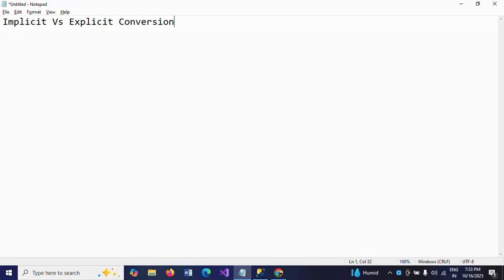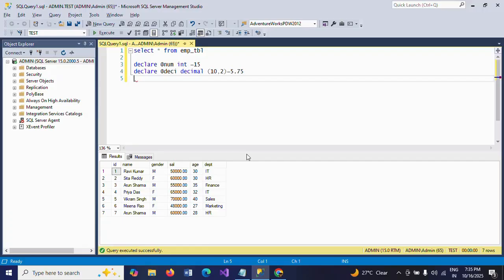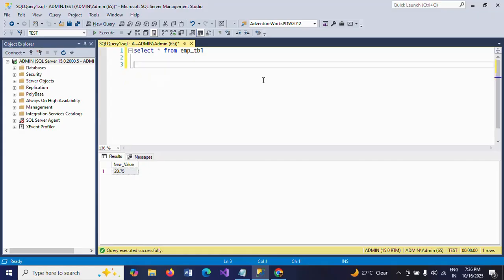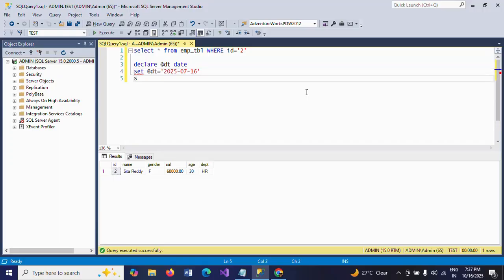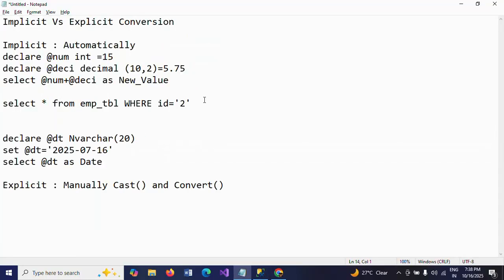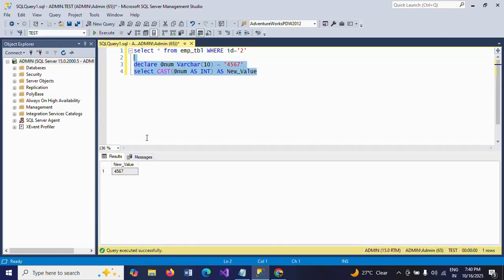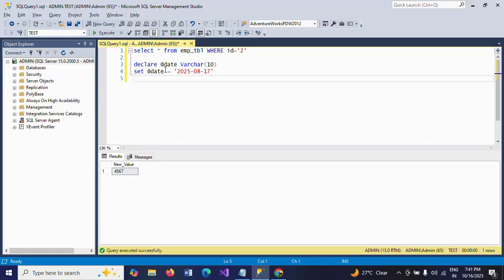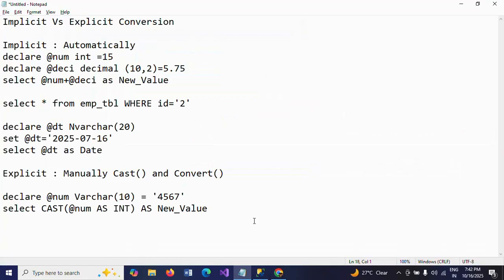SQL SERVER - II||Implicit Vs Explicit Conversion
Implicit Vs Explicit Conversion

Implicit : Automatically
declare @num int =15
declare @deci decimal (10,2)=5.75
select @num+@deci as New_Value

select * from emp_tbl WHERE id='2'

declare @dt Nvarchar(20)
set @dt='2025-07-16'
select @dt as Date

Explicit : Manually Cast() and Convert()

declare @num Varchar(10) = '4567'
select CAST(@num AS INT) AS New_Value

declare @date Varchar(10)
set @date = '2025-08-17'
SELECT Convert(date,@date,120)as NewDate